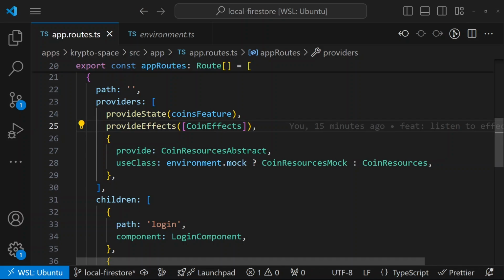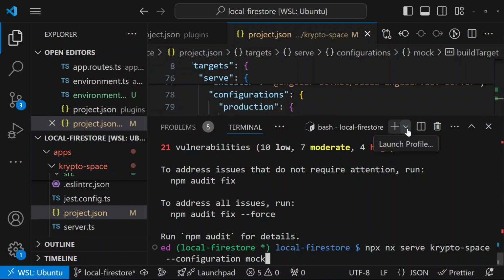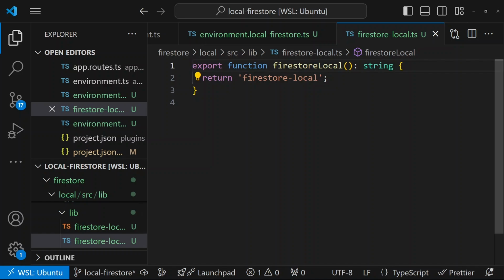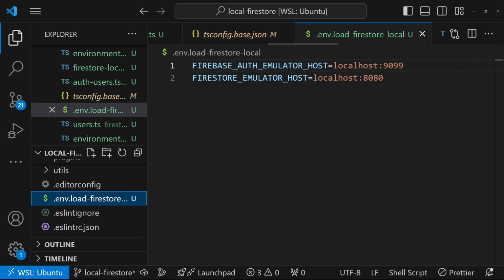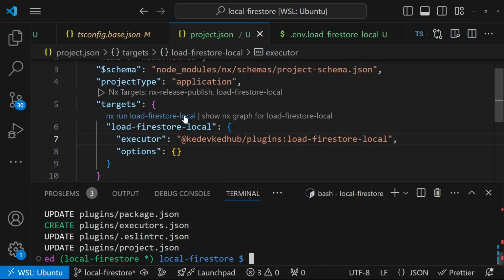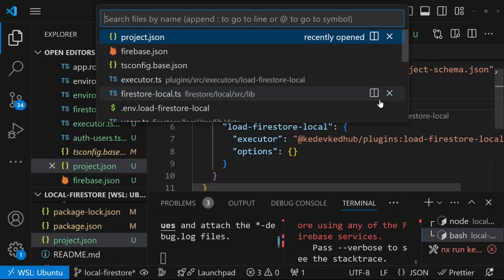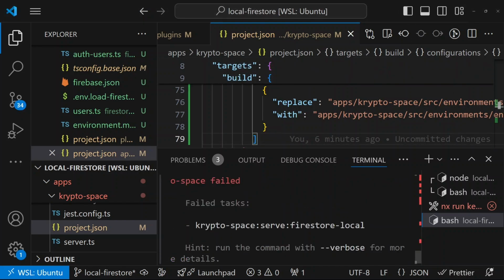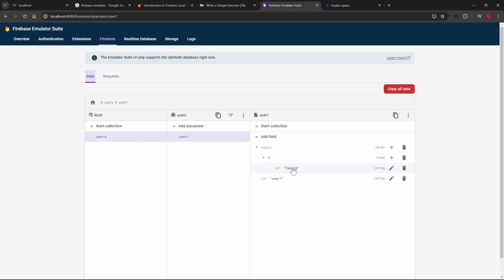Power Up Development with Local Firestore in your Angular Nx Monorepo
Take your Angular Nx development to the next level with local Firestore!

This video, part of our ongoing series exploring Angular, Nx, and Firestore, demonstrates how to set up and utilize a local Firestore instance. By leveraging a local database, you can efficiently test and iterate on your application before deploying it to the real backend. We'll guide you through the configuration process, empowering you to streamline your development workflow and accelerate your progress.